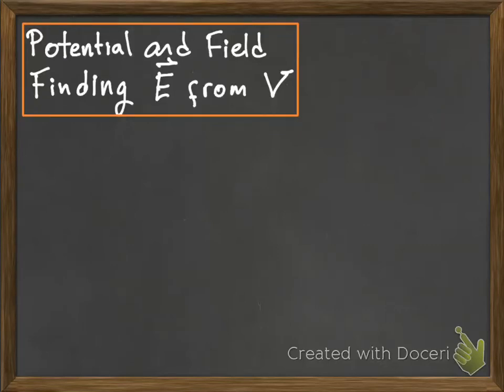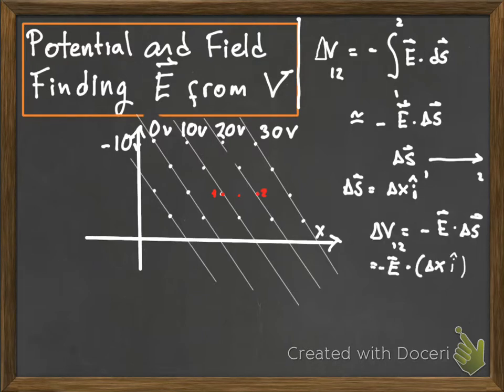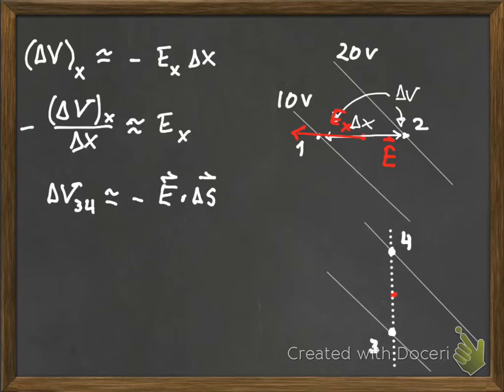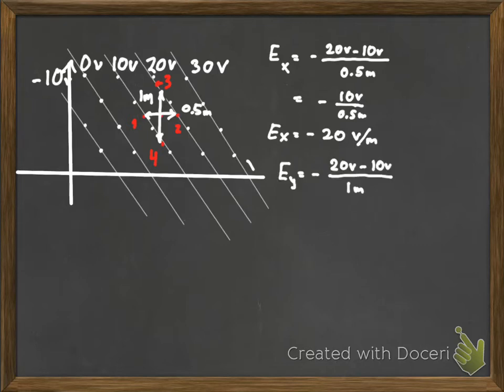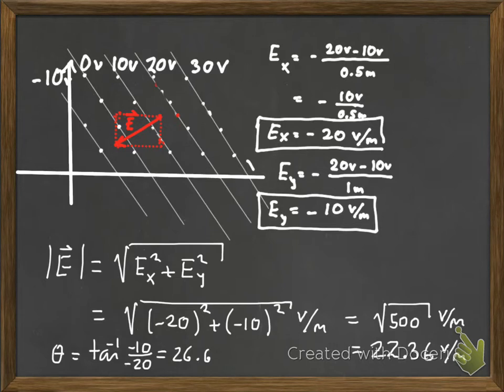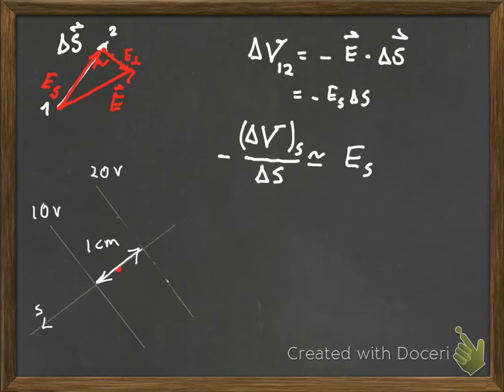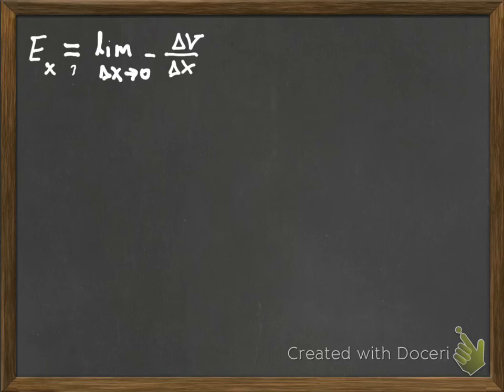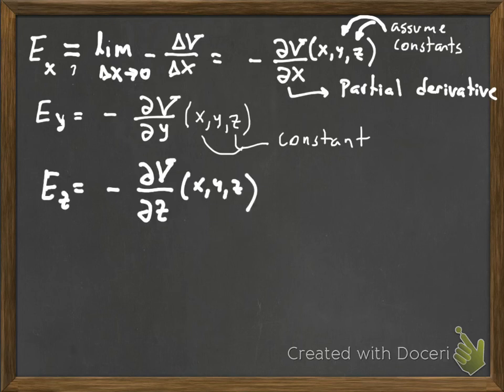Finding the electric field from the electric potential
In this video I discuss how to find an approximate value for the electric field vector knowing the electric potential at a few points in space